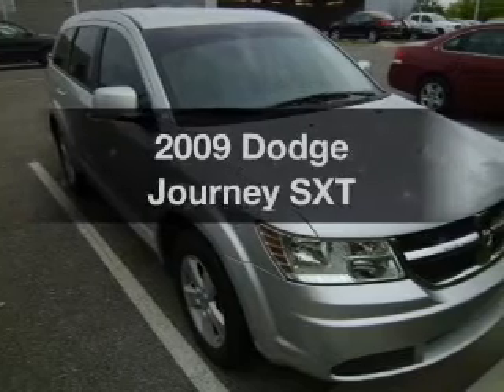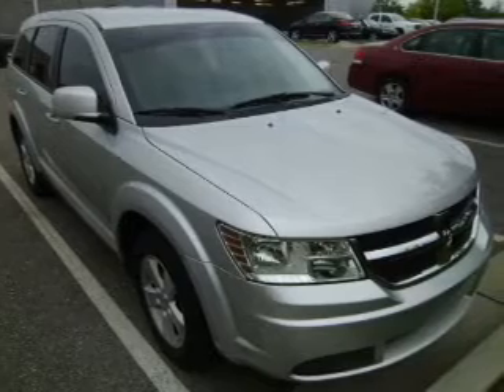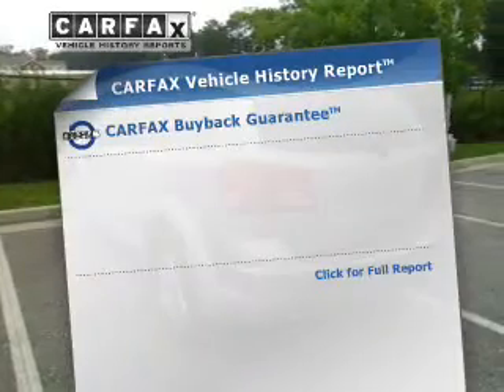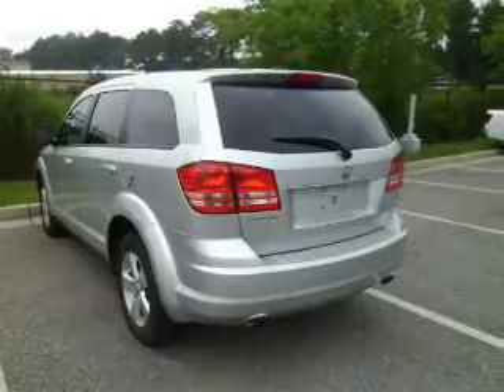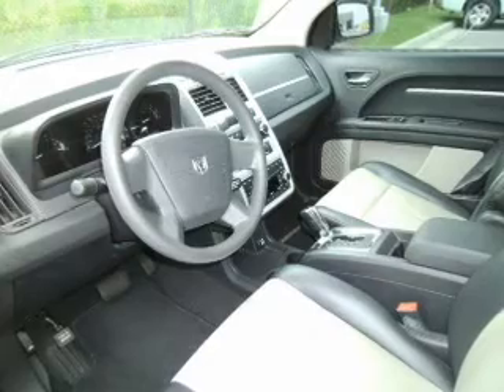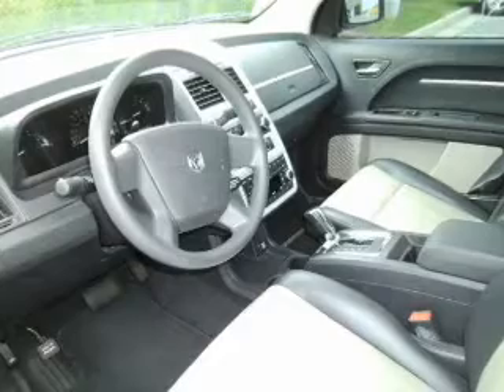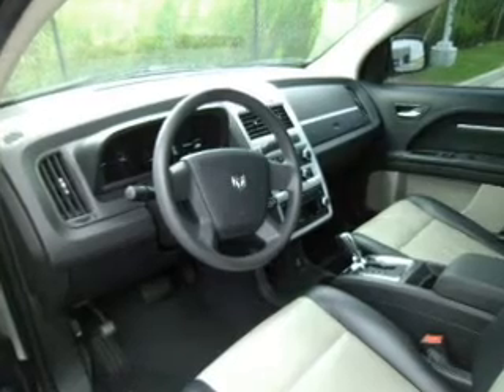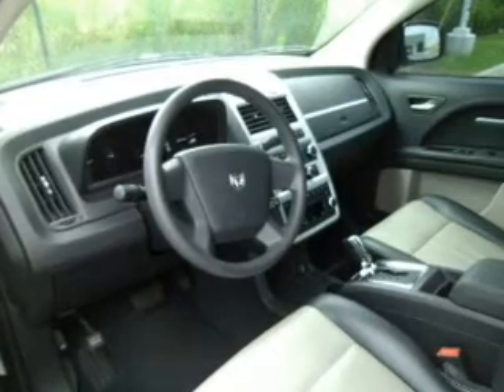2009 Dodge Journey - Daphne AL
Year: 2009
Make: Dodge
Model: Journey
Trim: SXT
Engine: 3.5 liter 6 cylinder 24 valve
Transmission: Automatic
Color: Silver
Mileage: 50717
Address:
27161 Hwy. 98